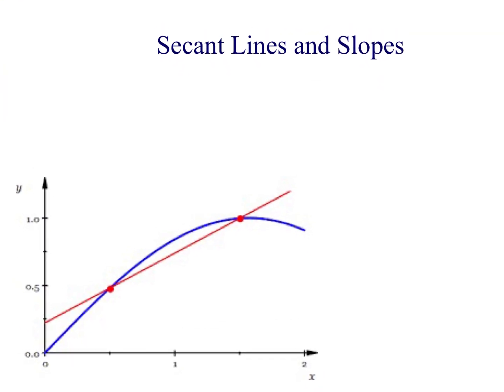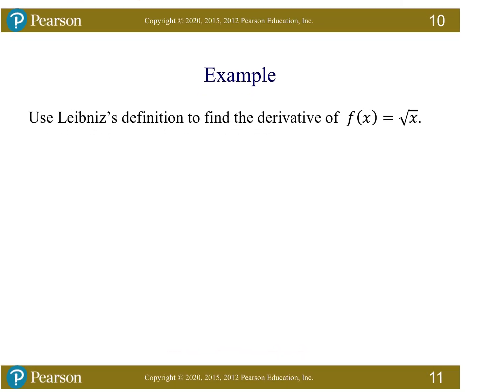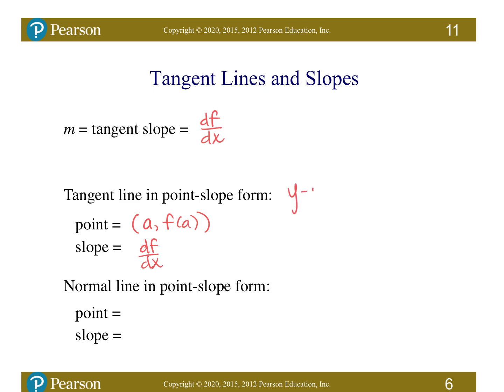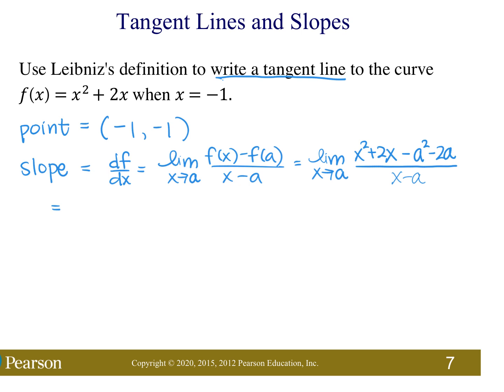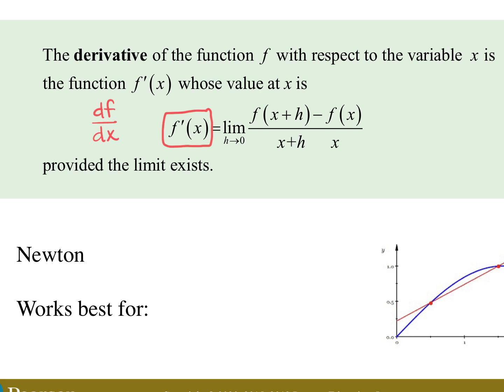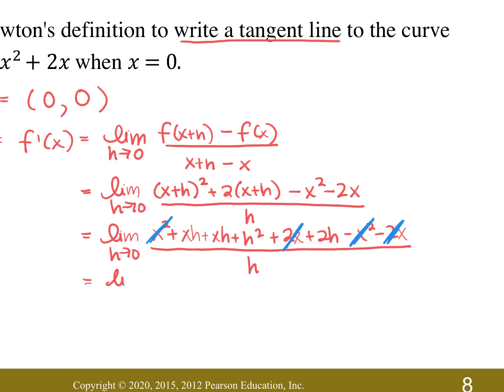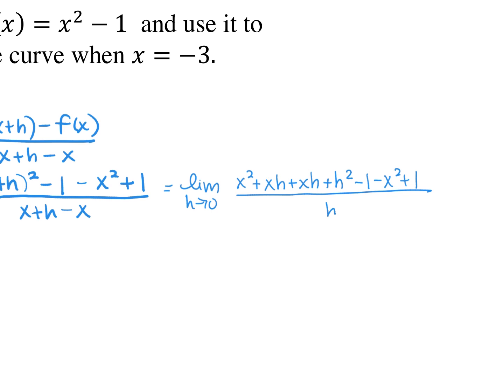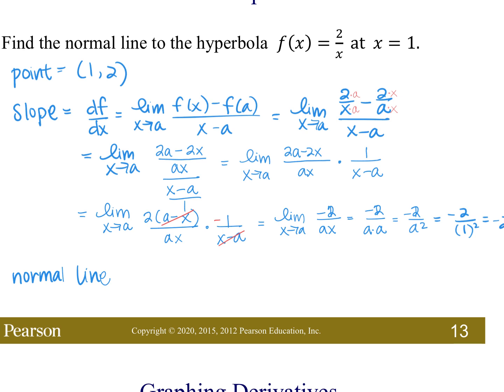AB Notes 2.1 2024